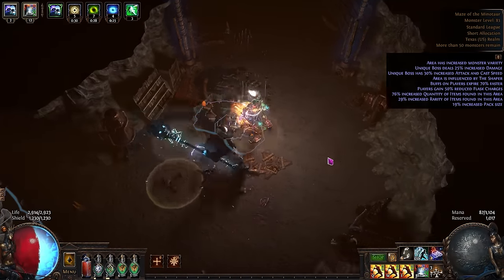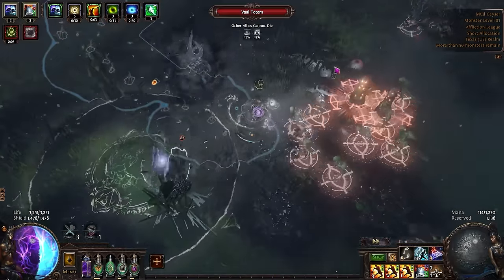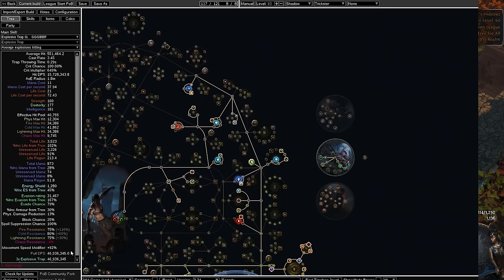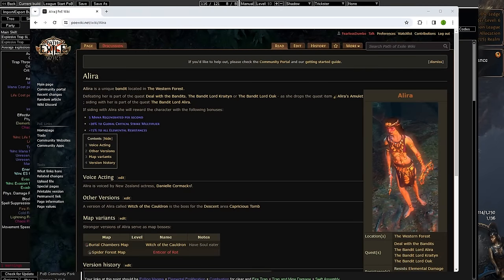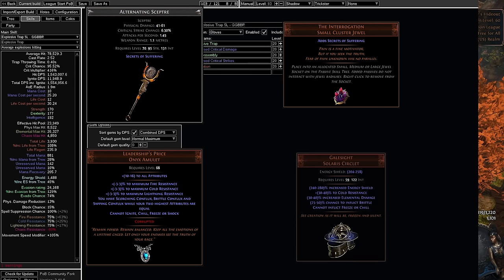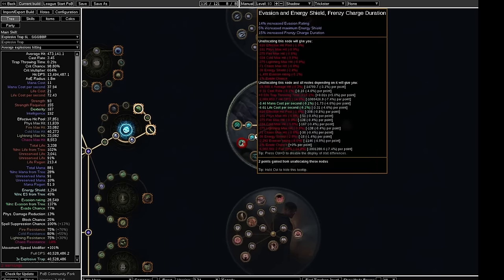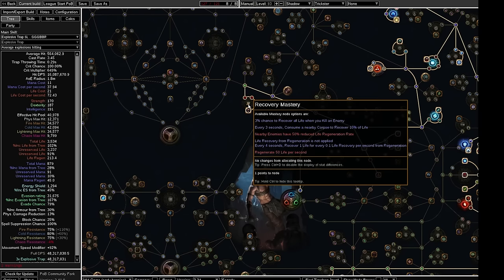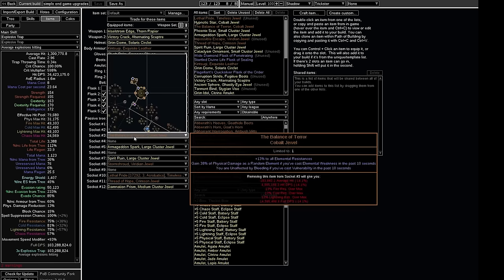PoE 3.24 | Comprehensive Explosive Trap of Shrapnel Trickster League Start Guide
EDIT FOR 3.25:  Looks excellent, very similar to 3.24.  Very minor nerf and a lot of borrowed power incoming.  Recording an update now (finally).

One of the strongest bossing builds in Path of Exile is back for 3.24, this time with Shrapnel to fix mapping weakness.  Shrapnel Trap received some nerfs to overlaps and AoE leading into patch 3.24 but still looks very strong.  My plan is to test it's bossing limits on opening weekend, I'll have a more concrete comparison sometime soon after league launch.  Everything about the scaling and way the build works is identical for the normal gem and Shrapnel and the 3.23 build guide is still a good reference point you can use for crafting information.

SSF tips:  Best access to brittle will be a Leaderships Price or Galesight probably based on what I heard from SSF heist changes from others in 3.23.  Corrupt any high evasion chest pieces you find looking for +2 AoE or +2 Trap or Mine gems, it’s one of your biggest upgrades.

Sanctum:  I would not go into sanctum early without damage. The skill is not mechanically favorable for the content because of the way it delivers damage over 1s when the trap triggers. Something more immediate like HBM or maybe Ice Trap of Hollowness would be better.

IMPORTANT:  This is not configured for HC, do not use these PoBs for HC unless you are an experienced HC player and comfortable making adjustments.

IMPORTANT:  Some of these have changed slightly with the Veiled Orbs replacing Veiled Chaos Orbs
Crafting Videos for Explosive Trap:

0:00 Intro
0:47 Build Feel
1:45 3.24 Patch Notes
3:24 Ascendency: Trickster
4:50 Ascendency: Pathfinder
5:05 Ascendency: Raider
5:20 Ascendency: Inquisitor
6:20 Ascendency: Saboteur
6:50 Guide Changes
7:22 Leveling
8:44 After Campaign
9:39 Leveling Uniques
10:10 Brittle
10:52 Mana Management
13:00 Ascendency Swap
13:20 Sunblast
15:30 Recovery
16:28 Ailments
16:56 Shrapnel Comparison
18:28 End game upgrades